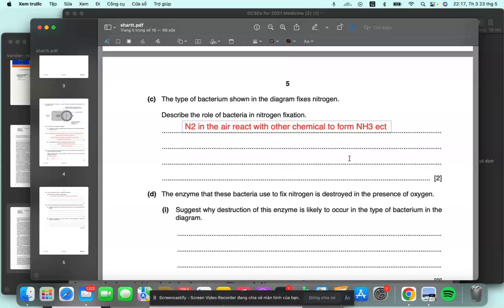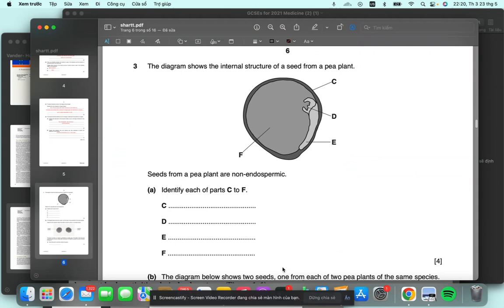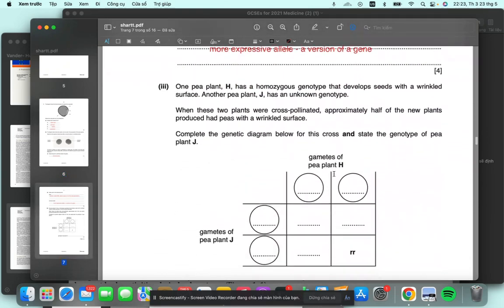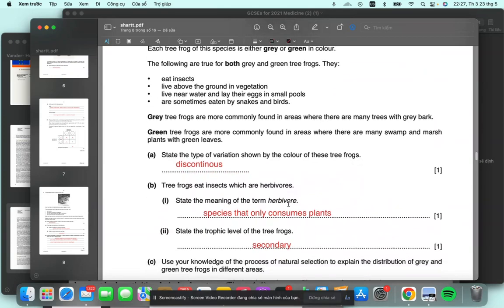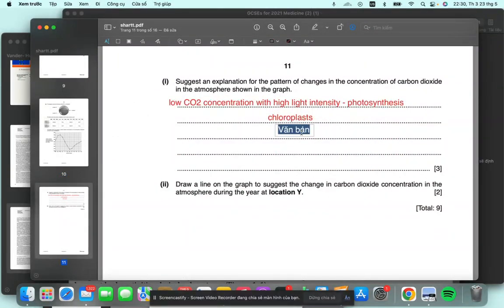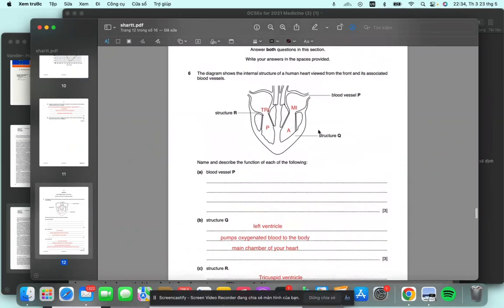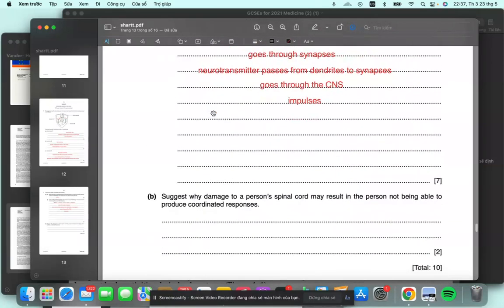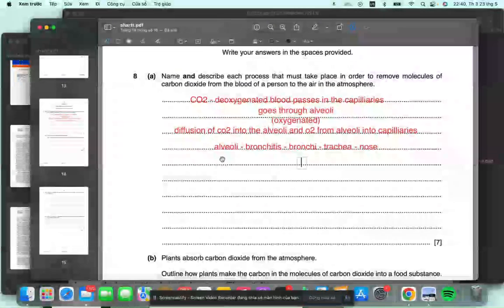part 2 O level bio